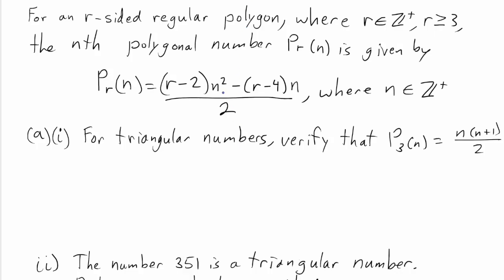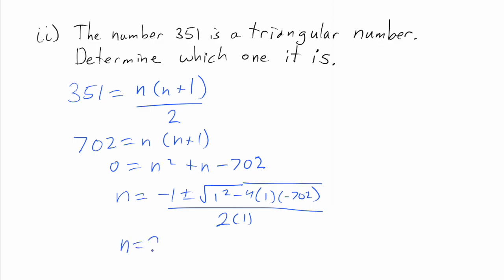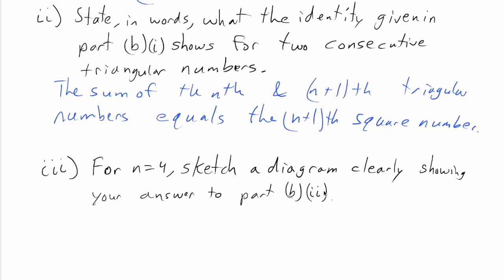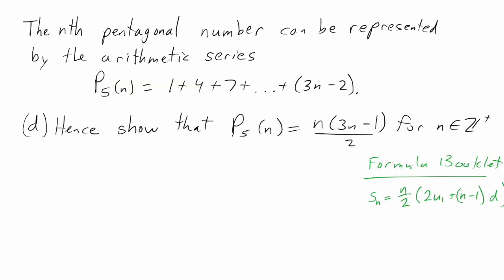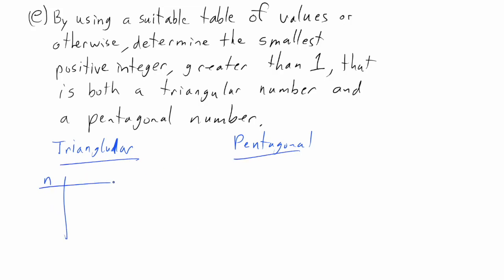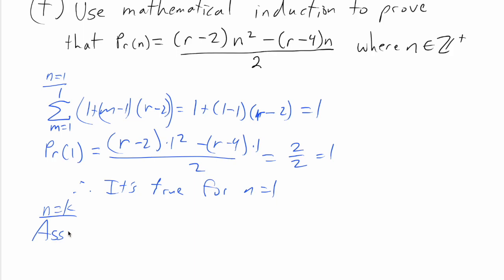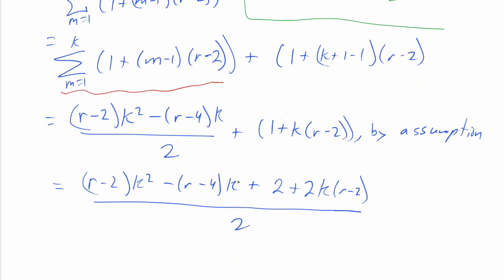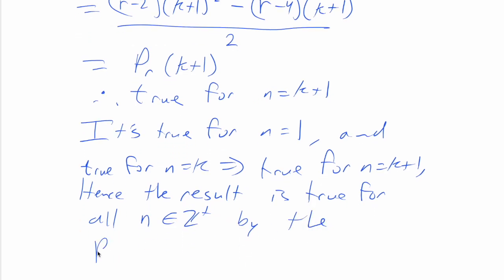MAAHL May 2022 Paper 3 Time Zone 1 Number 1